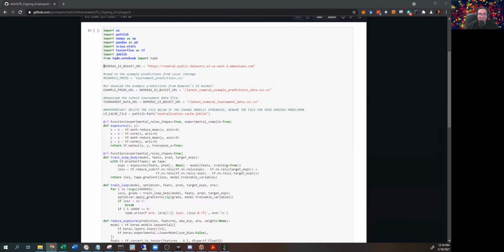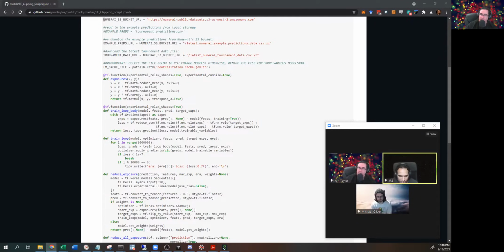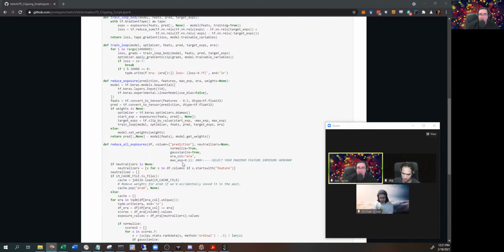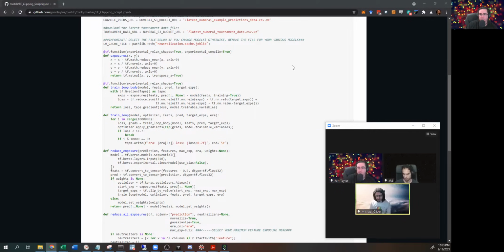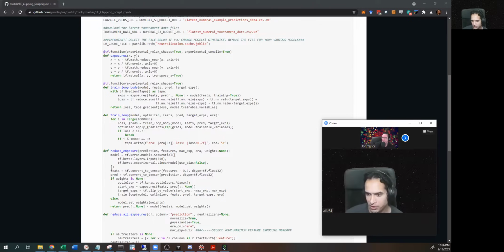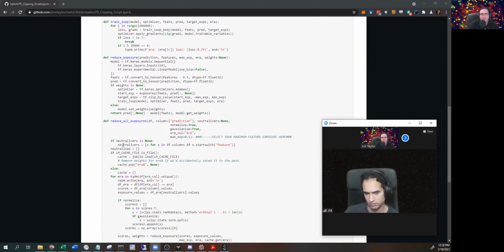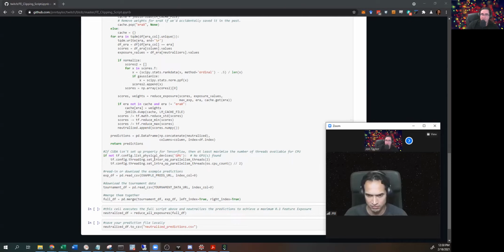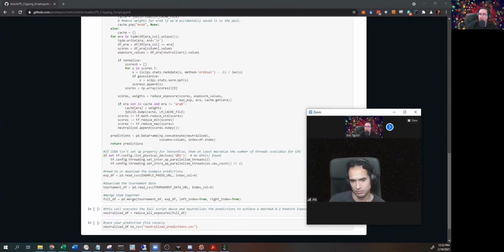Feature Exposure Clipping Tool, and working code to deploy locally | Numerai FN Special Part 3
Reviewing Michael Oliver's Feature Exposure clipping tool, which was rewritten by JRB to reduce runtime.
We walk through the notebook and describe the unique components that differentiate Feature Clipping from other methods of Feature Neutralization.

This video is the final of a three part series
Part 2 - Regularized model vs OLS (incl. notebooks)

- JRB has been participating in Numerai for over five years
- Arbitrage has been participating in Numerai since April 2016

Want to join in on the hardest datascience competition on the planet? Check out the New Users section in docs and join the # NewUsers channel in RocketChat